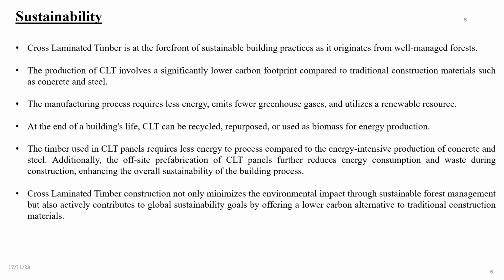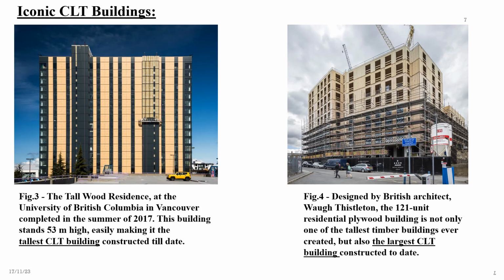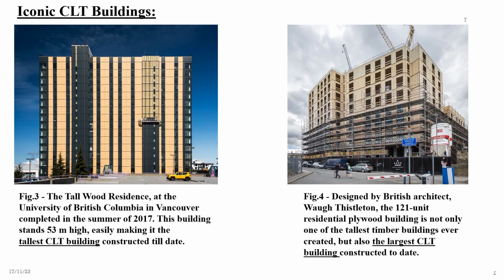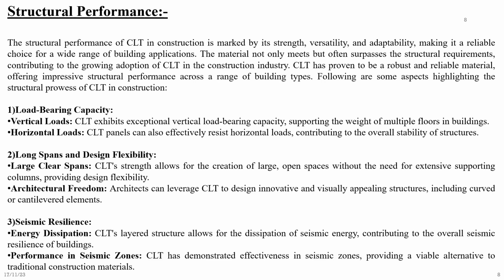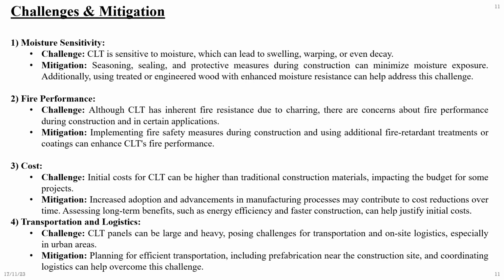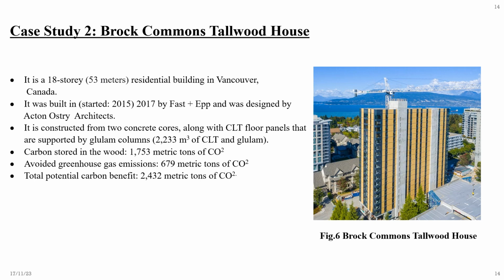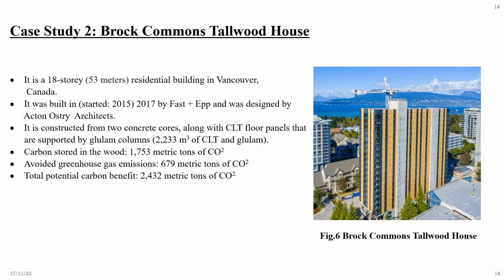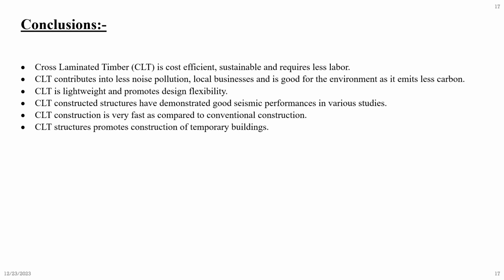A seminar presentation on Cross Laminated Timber by Alex Itawal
A seminar presentation  on Cross Laminated Timber by Alex Itawal final year student @civilfoetlu @lkouniv_official